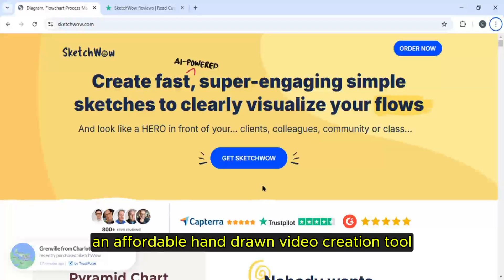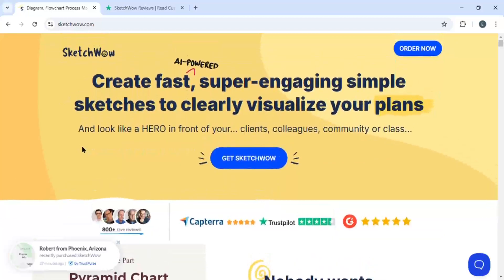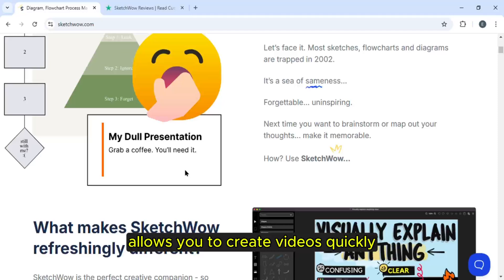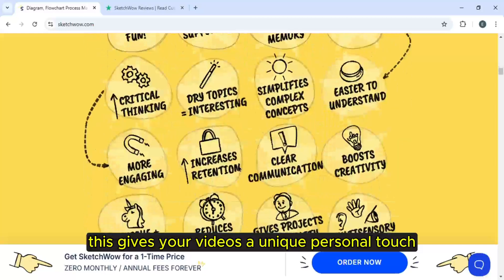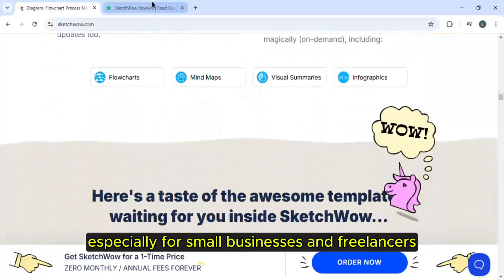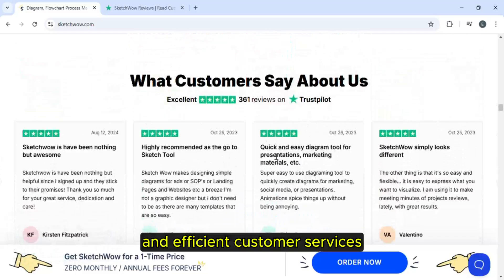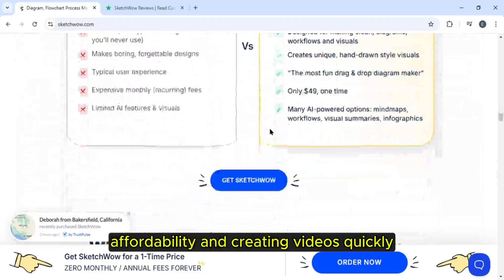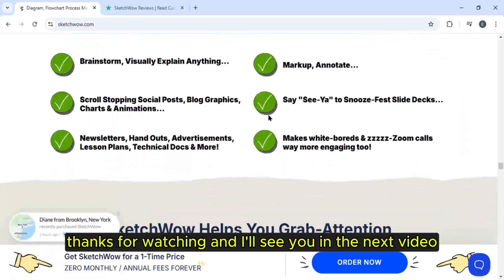SketchWow Review (2025) | Is SketchWow The Best AI Diagram Maker?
In this video I'll show you a sketchwow review. The video is very simple and clearly describes sketchwow .